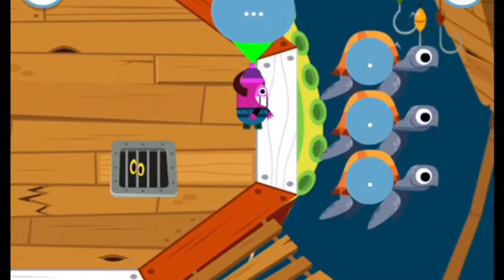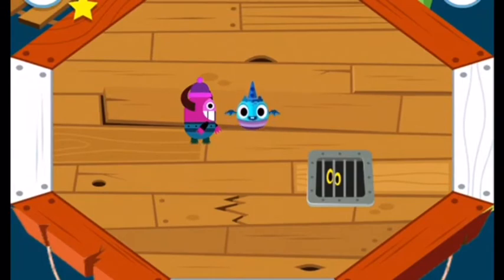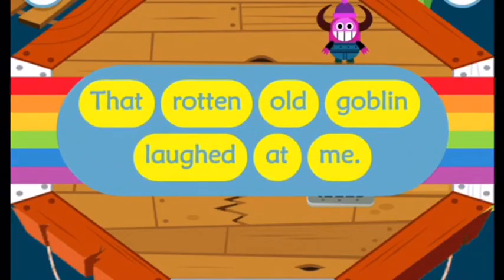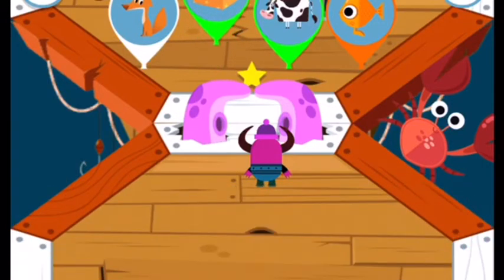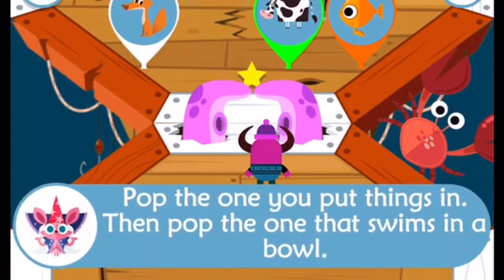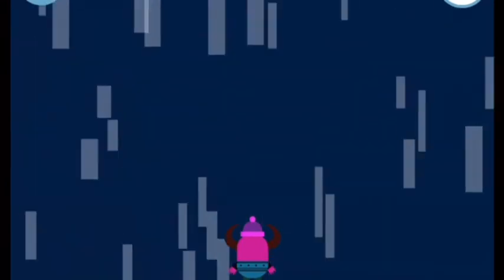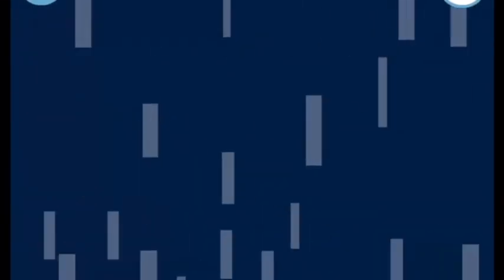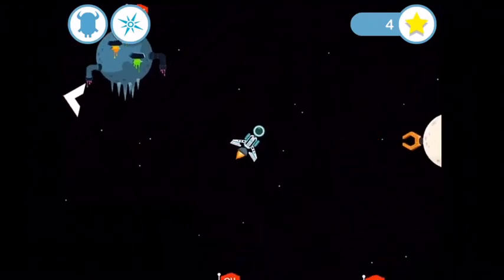History With Larbee|Frog Draw Along|Get Larbee